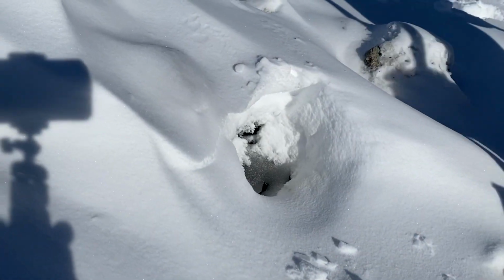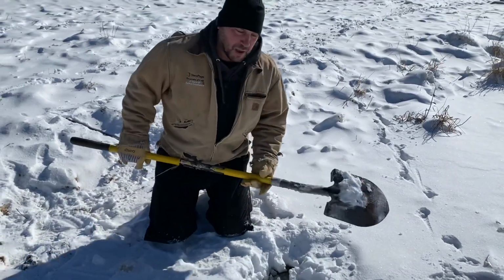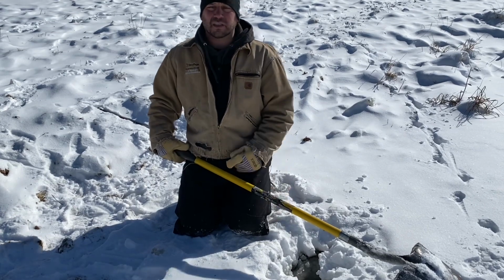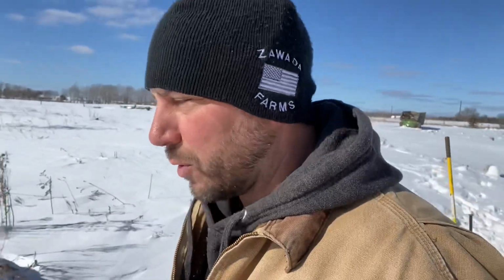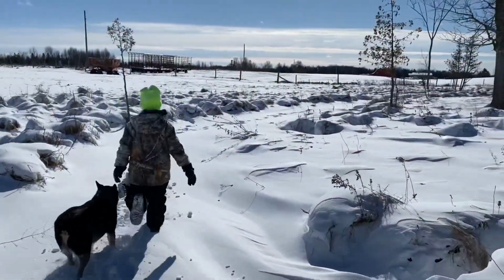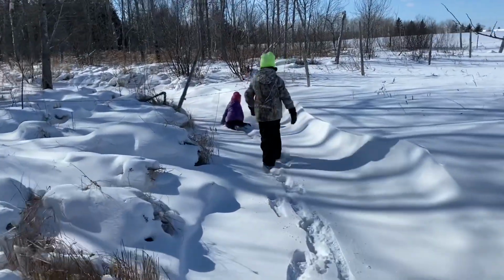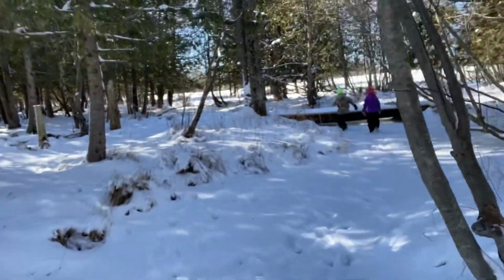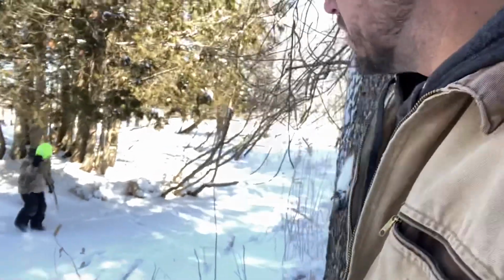Cows On Ice!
Breaking ice on the watering hole in February!  Desperate times call for desperate measures!